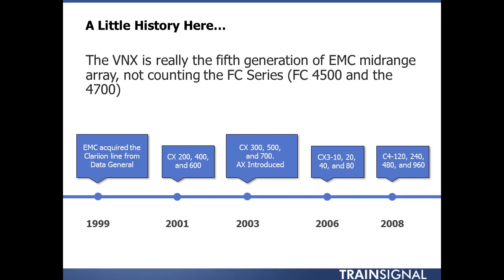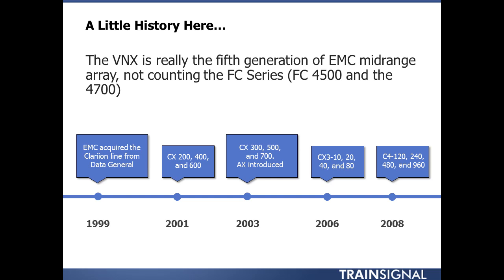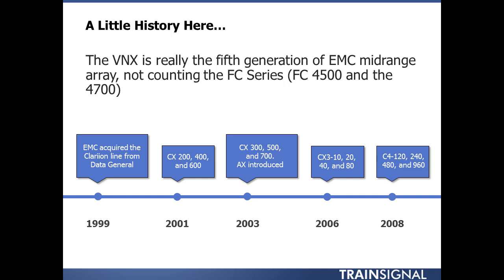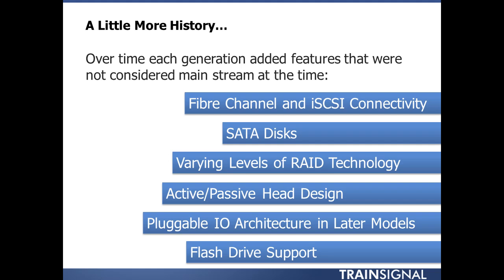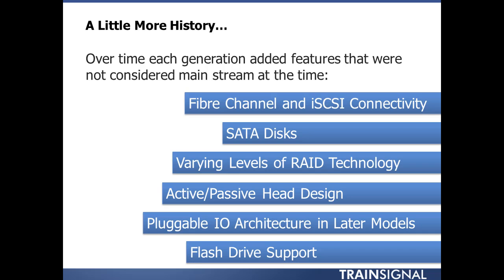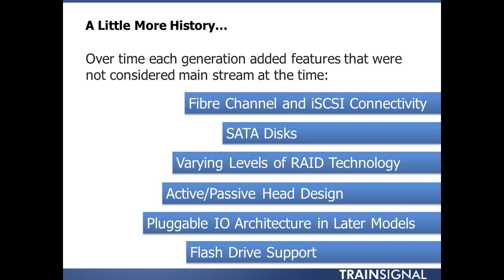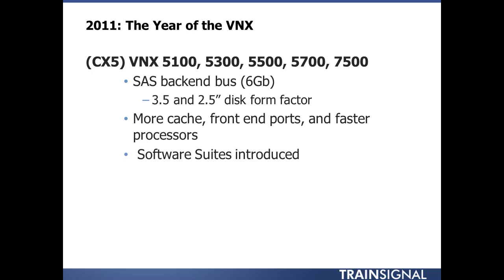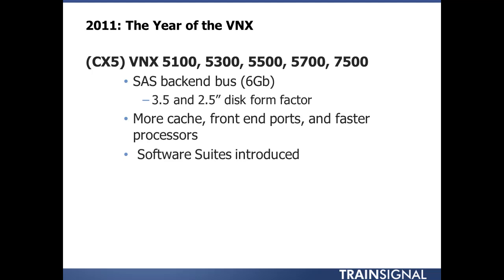Introduction to the VNX Series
In this free video from our EMC Storage Essentials training, Instructor Joe Kelly explains the history of the VNX series, and how the features have evolved.

To check out ALL of our courses, sign up for a FREE 3-day trial by clicking on the above link.